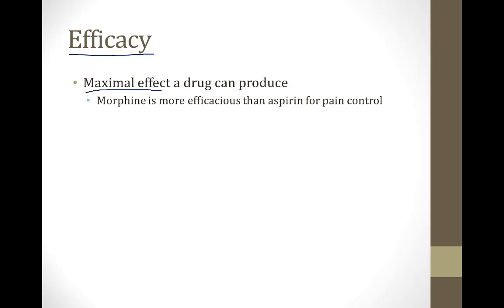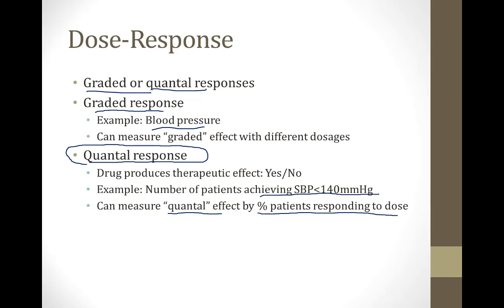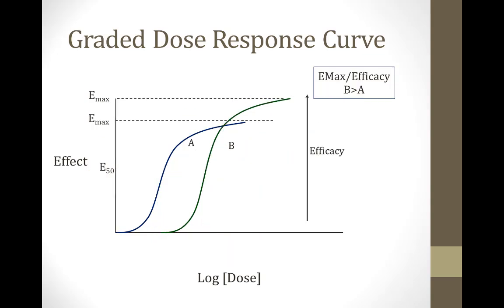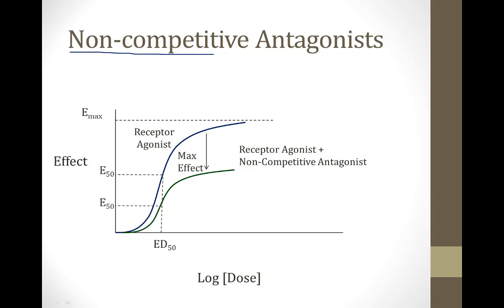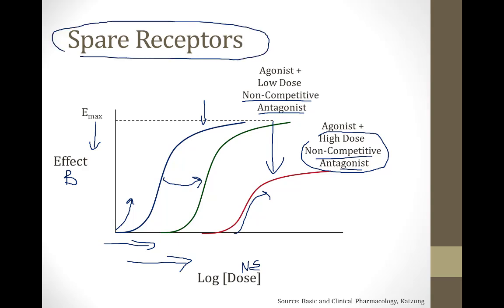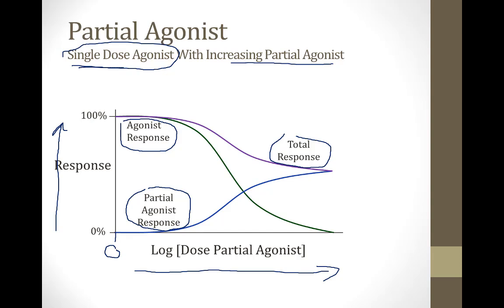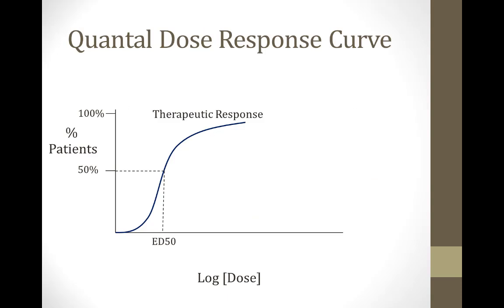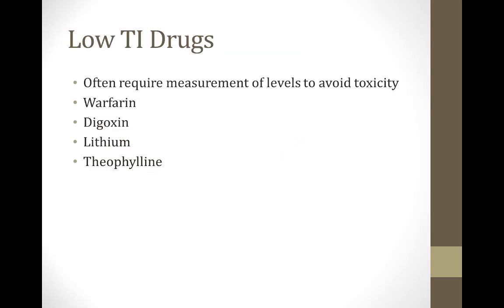USMLE - Boards and Beyond - Basic Pharmacology_ Dose Response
Review essential pharmacology concepts for USMLE preparation, including pharmacokinetics, pharmacodynamics, drug metabolism, receptors, dose-response relationships, adverse effects, and other high-yield principles commonly tested in medical education.

📚 Looking for more study resources?
for a growing collection of nursing and medical exam resources.